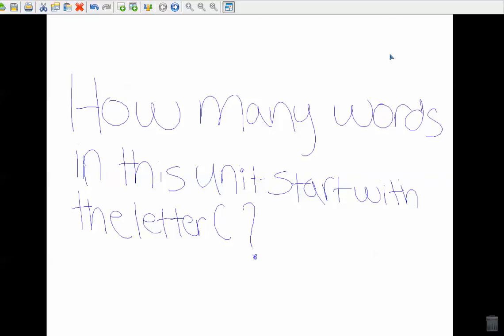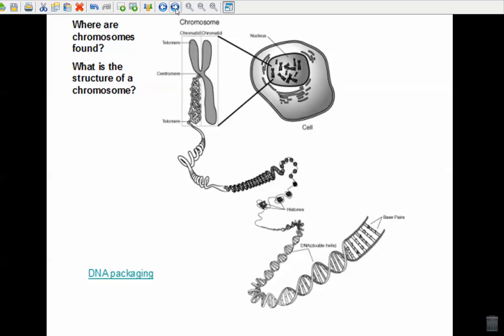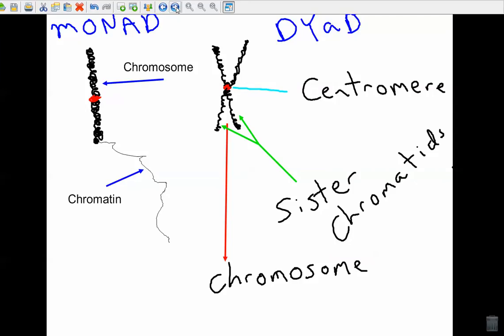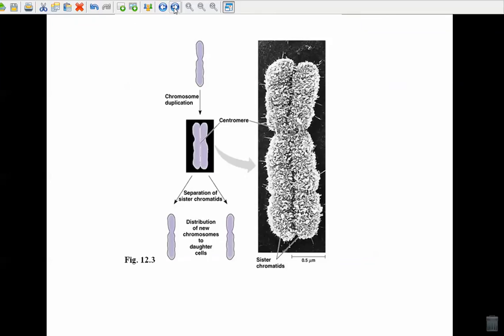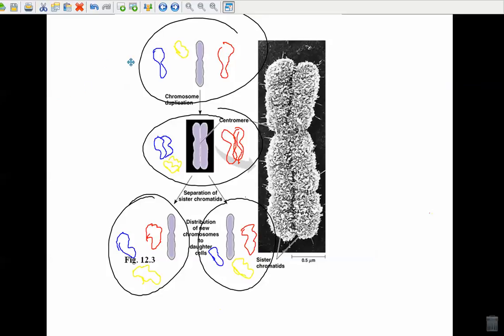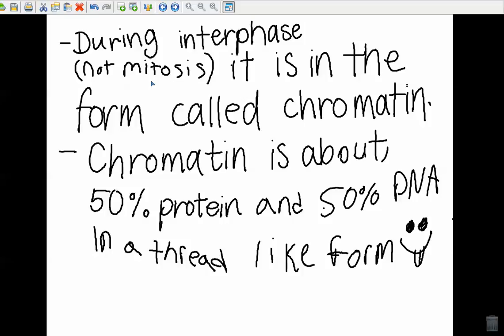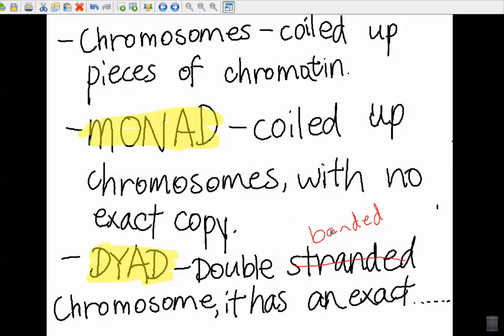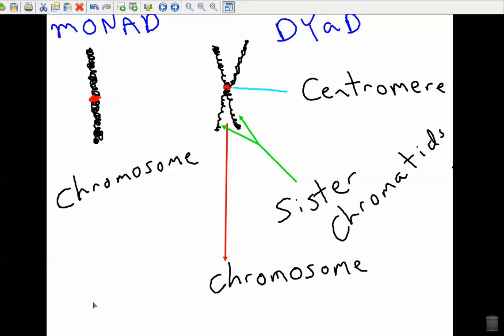Cell Division Intro: Chromatin, Chromosome, Chromatid?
This video corresponds to class notes.  This screencast goes over the many forms of DNA.  We start by asking them to make a list of all the words that start with the letter C.  Then we break down what the difference between Chromatin, Chromosome, Chromatid ?   It is important to know the terms and when to properly use them.  We elaborate using a few old terms Monad and Dyad.  (Single banded chromosome and Double banded Chromosome.